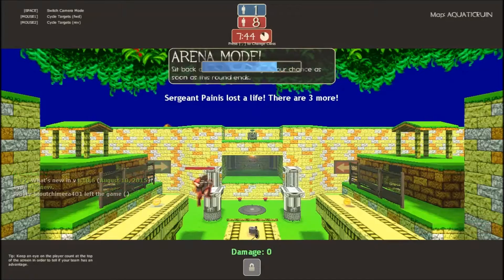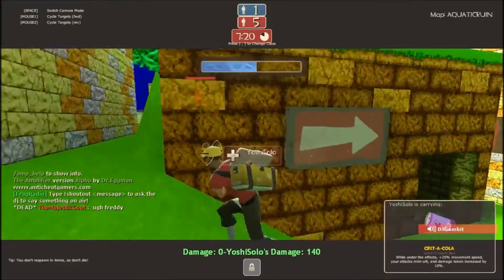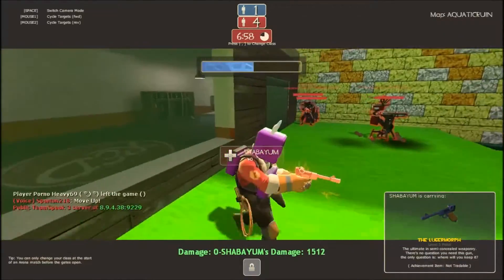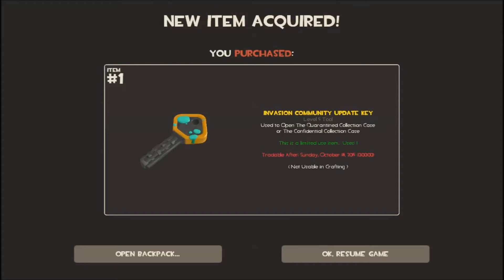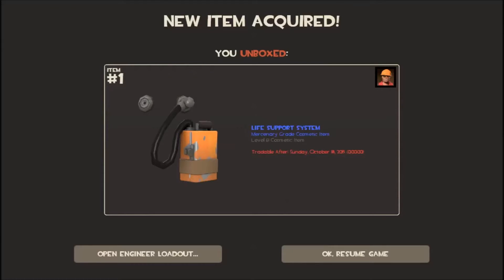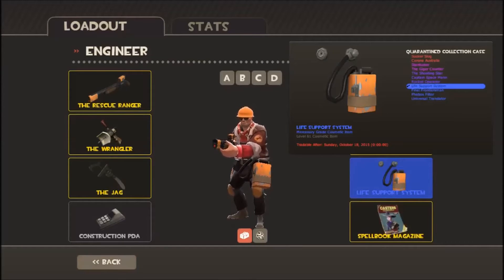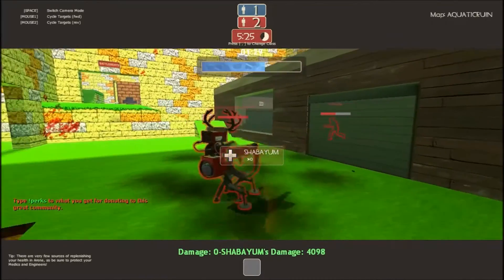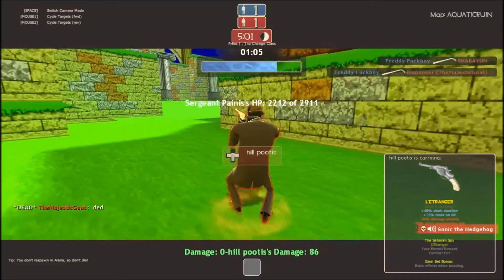Team Fortress 2 Invasion Update! Unboxing A Quarantined Collection Case!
Hey guys! Welcome back to another "Invasion Gameplay" for the "Invasion Update!" :D

If you guys would like to donate some items from your steam to my steam inventory, that would be very appreciated. Trading cards, backgrounds, emoticons, or anything else would also be appreciated. Thank you :)